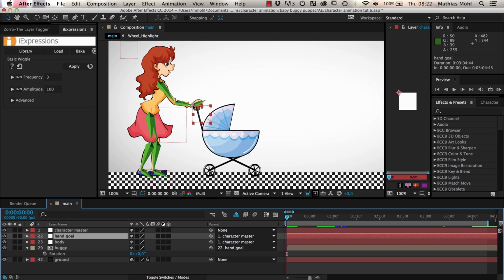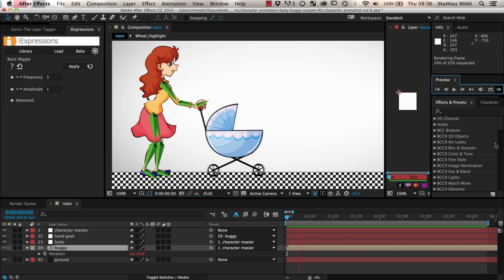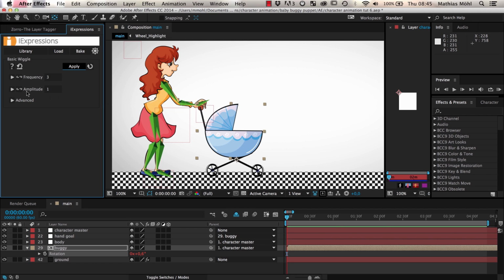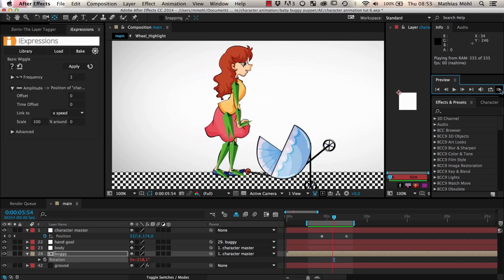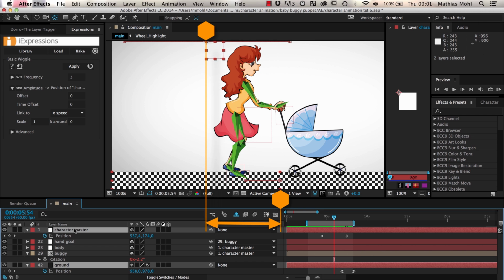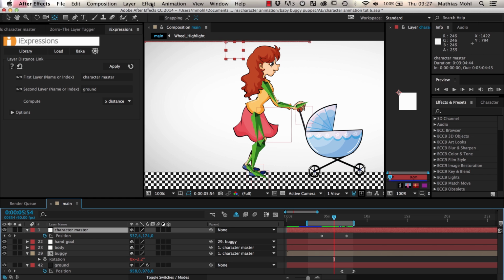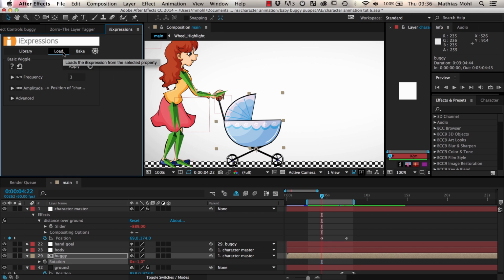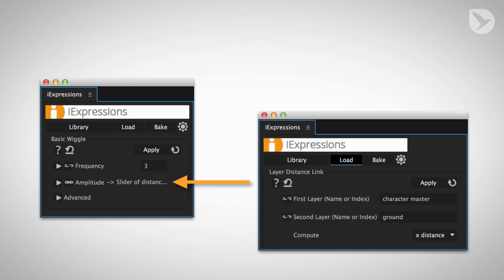iExpressions 2 Character Animation Tutorial Part 6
In this part we extend the rig for our baby buggy such that the buggy wiggles automatically when it is moving